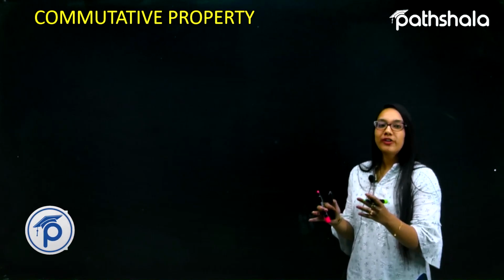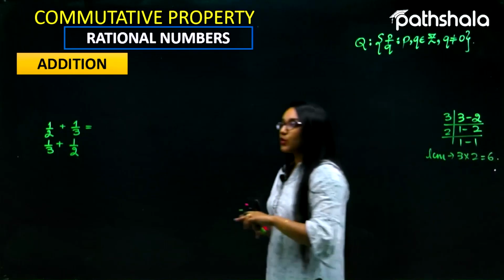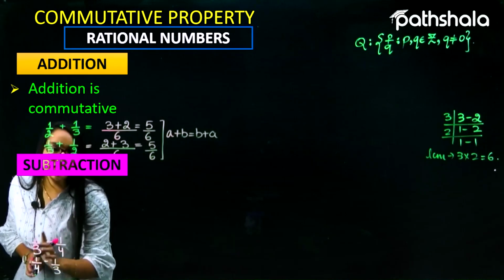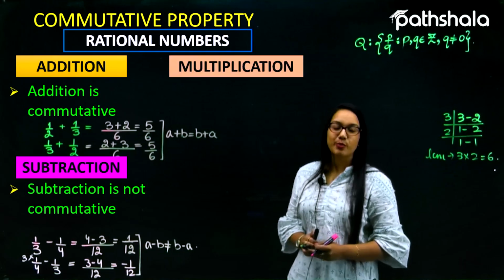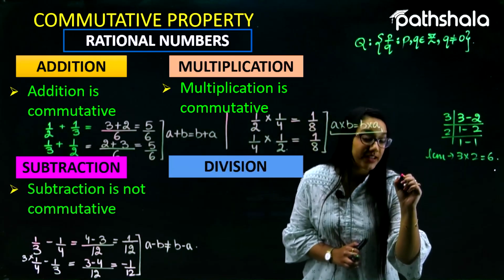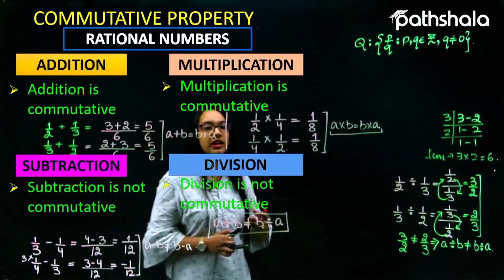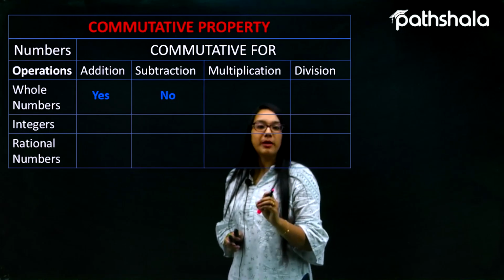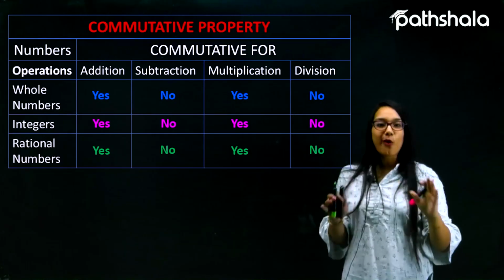Commutative property (Rational numbers) | 01 Rational numbers | Maths | Class 8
Std : 8
Subject : Maths
Chapter : 01 Rational numbers
Topic Name :Commutative property (Rational numbers)